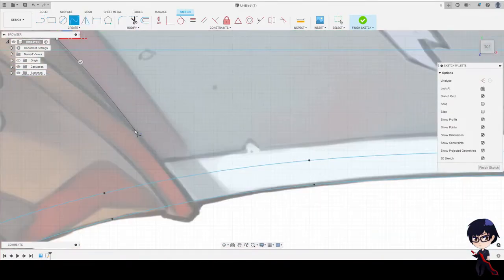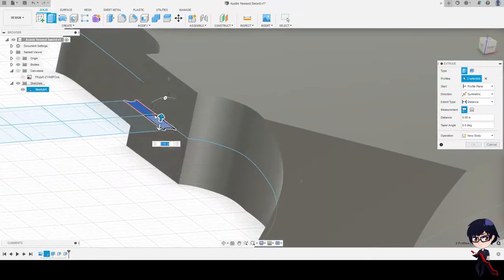Austin Yeeeed's Sword 3d Model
Here is February's 3d model! This is of the sword wielded by Twitch Vtuber Austin Yeeeed!

I originally wanted to tackle this project last year, but needed to learn more with Fusion 360 before I could do it justice. This was still a challenge and I think I need to start doing small projects in-between the big ones to make sure I don't get rusty!

This was a much needed project; things have not been the easiest this month. Hopefully things will get easier soon. Thanks for stopping in! See you next month!

All work done by me in Fusion 360 in one sitting, but with breaks!

Follow me and these awesome people!